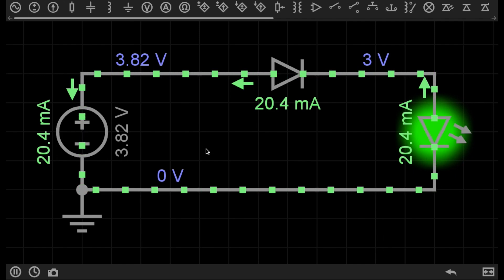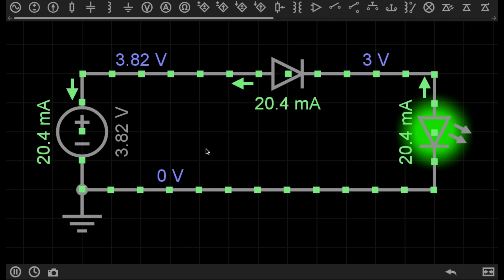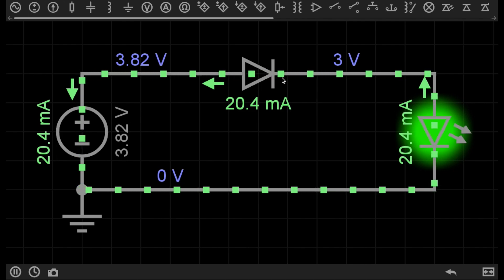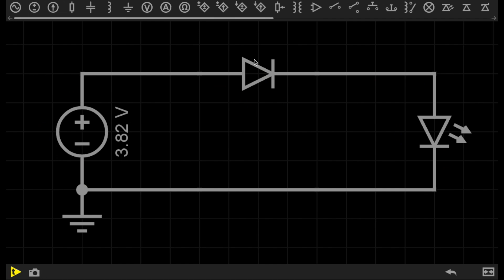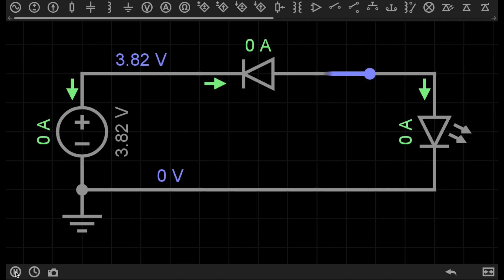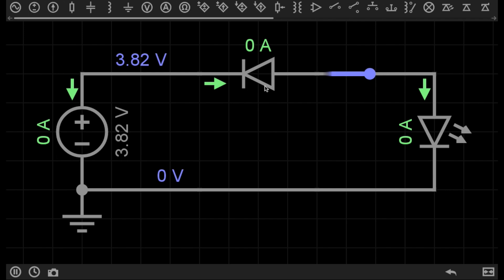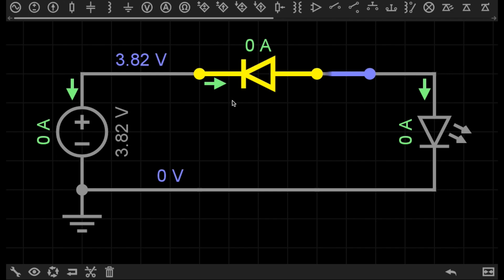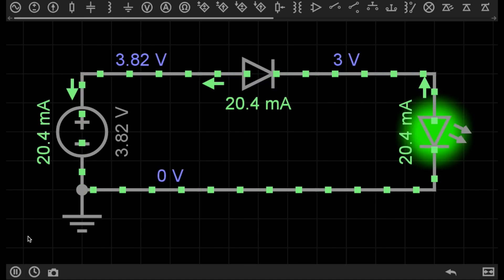How Diodes work EASY! (Interactive!) - Electronics Basics 6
Understand what diodes are and what they do.

Please refer to my video "Reversing Direction". there is a change in how I am demonstrating electron flow, moving to conventional flow.

(Please note: Due to the direction of electron flow in the circuit, the diode symbol does not properly reflect the direction in which current is blocked, as current would actually flow in the reverse directions shown in this video. This is only due to the circuit using electron flow instead of conventional current flow; to be explained in a later video.

But, aside from the slight visual inaccuracies, the video still clearly shows the diode conducting current in only one direction, and opposing current in the other. This is the main point I aimed to get across)

This video was produced with the help of the excellent app called everycircuit, at evercircuit.com

This video was produced with the help of the excellent app called everycircuit, at everycircuit.com